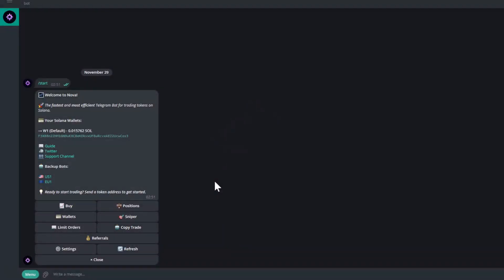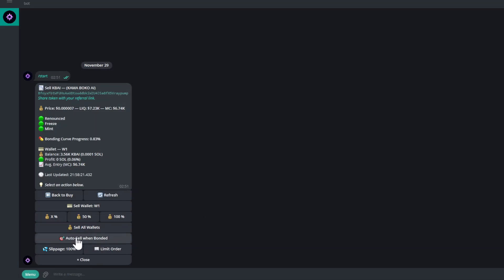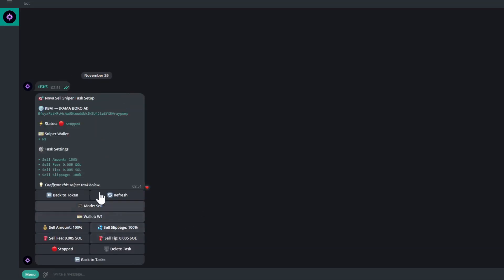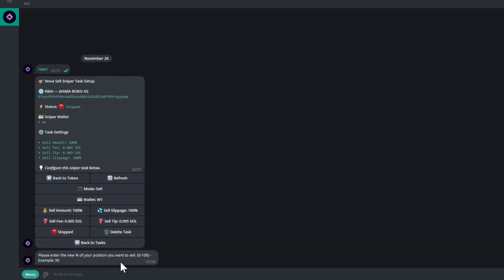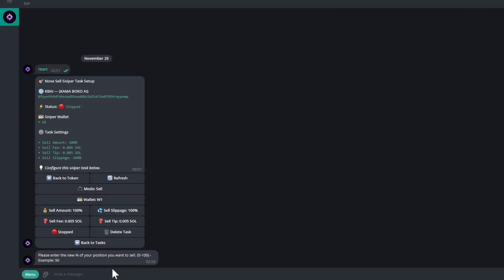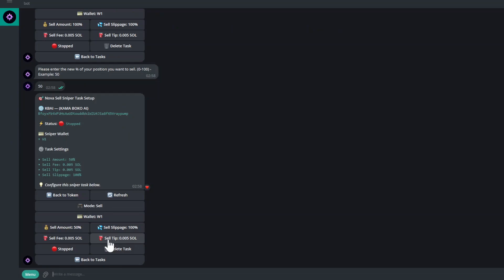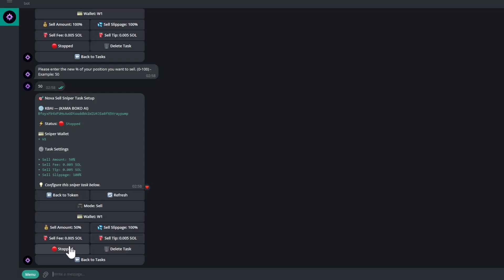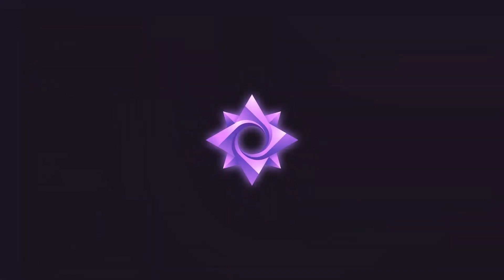Auto-Sell when Bonding Tutorial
Here is a guide on how to auto-sell tokens at bonding using Nova.